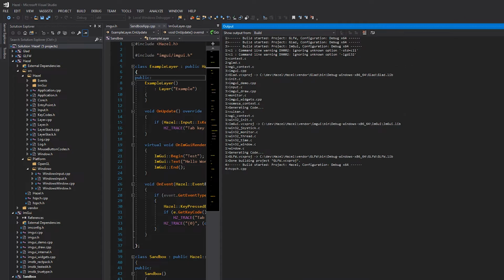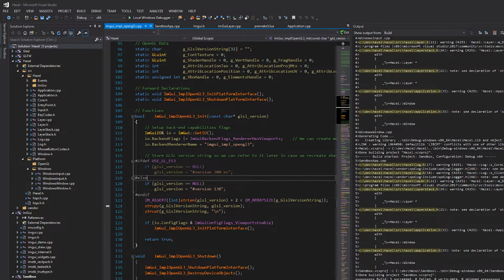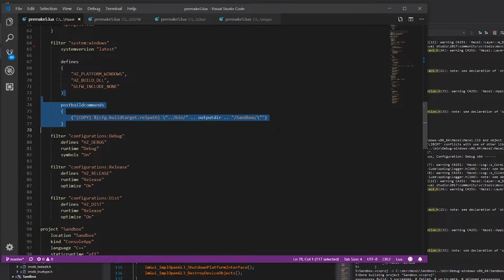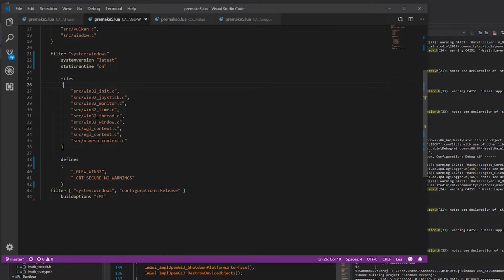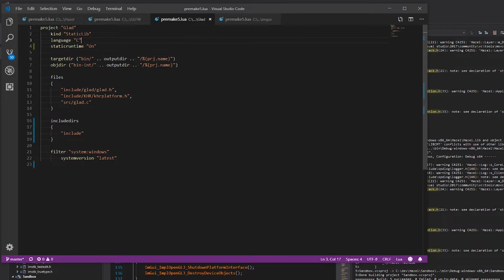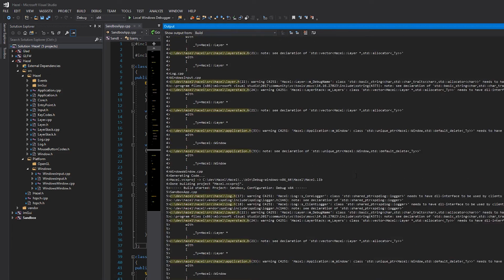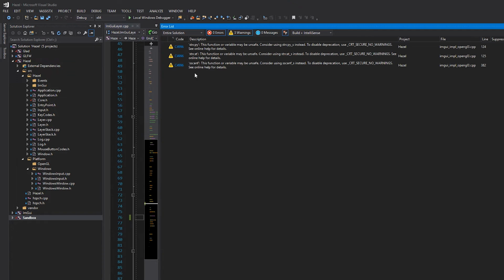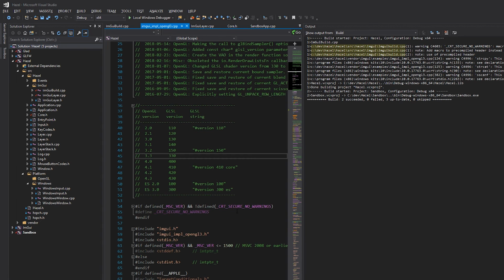[PATRONS] Static Library | Game Engine series